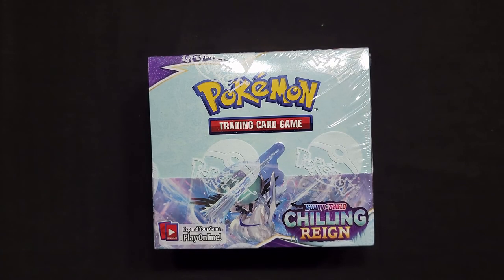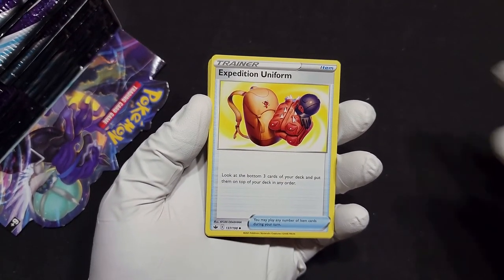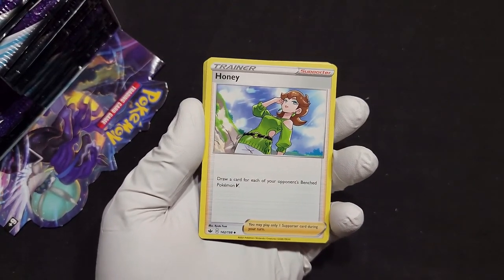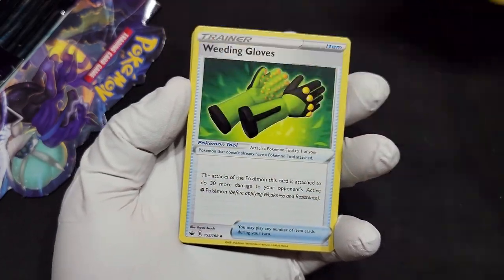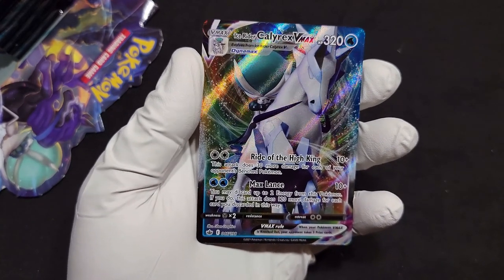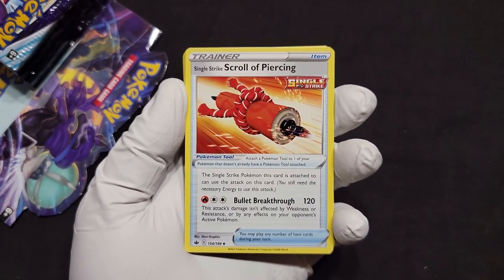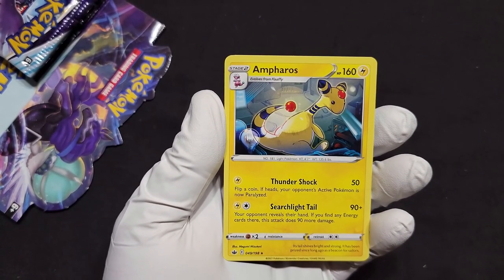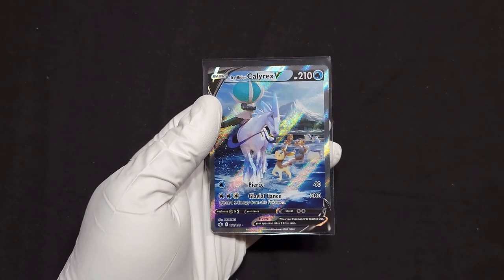So Many Foils In One Box! Pokemon Chilling Reign Booster Box.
Pokemon TCG Chilling Reign Booster Box Opening.

Rule the Frozen Tundra!

Seize the advantage with Pokémon of the frozen lands, with the powerful Ice Rider Calyrex VMAX and Shadow Rider Calyrex VMAX— plus the Galarian forms of Articuno, Zapdos, and Moltres! Phantom hauntings, howling blizzards, and wild battles—expand the realms of your Pokémon strategy with new powers and new possibilities. Press on despite ghostly opposition, and claim total victory in the land of spectral snow with the Pokémon TCG: Sword & Shield—Chilling Reign expansion!

- Dozens of recently discovered Pokémon from the Galar region
- 15 powerful Pokémon V and 8 enormous Pokémon VMAX
- New Single Strike and Rapid Strike cards
- More than 25 Trainer cards and 3 new Special Energy cards

0:00 Intro
1:03 Pack Opening Begins
5:45 First V Card Of the Box
8:15 Celebrating Another V Card
9:46 *Frosty Alternate Art Card*
12:14 The Electric Cat Is Out Of The Bag
16:29 My Favorite Regular Foil
17:27 *VMax Rode Hard And Put Away Frozen*
19:50 *Full Art Female Trainer*
22:27 V Card About To Erupt
26:34 *VMax The Terror That Rides At Night*
29:57 Last Pack Energy
31:20 Box Recap